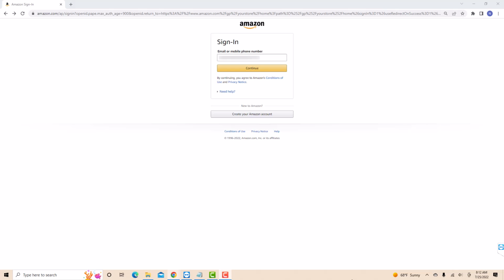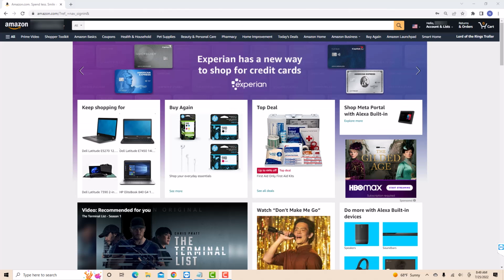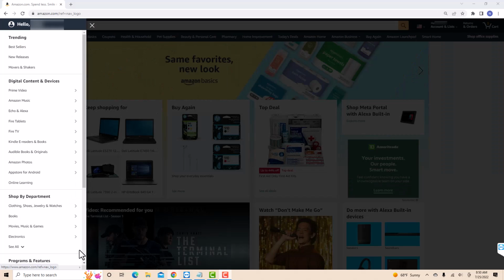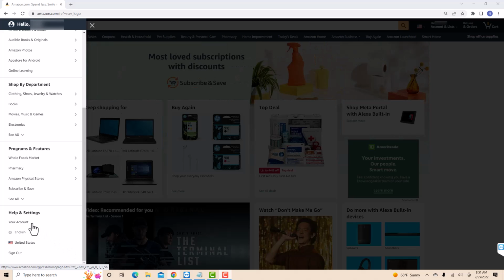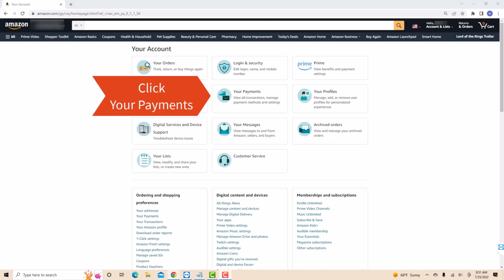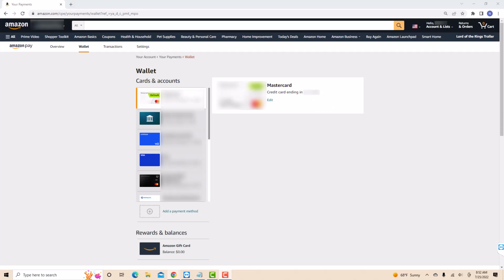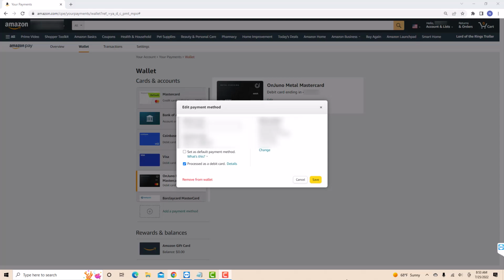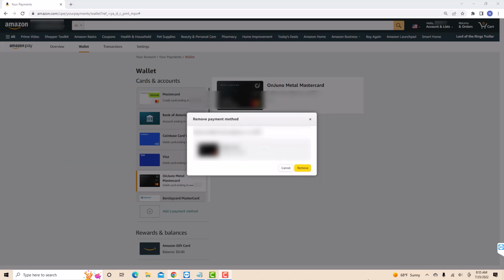How to Remove a Payment Method from Amazon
Learn how to remove a payment method from Amazon.